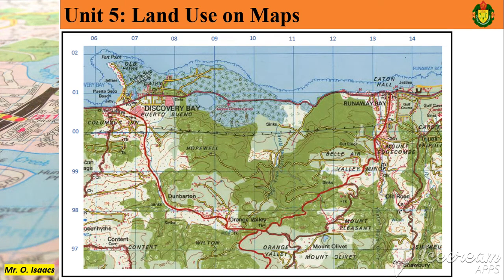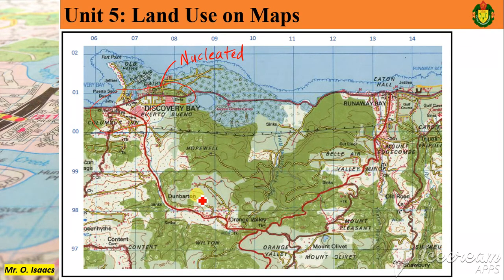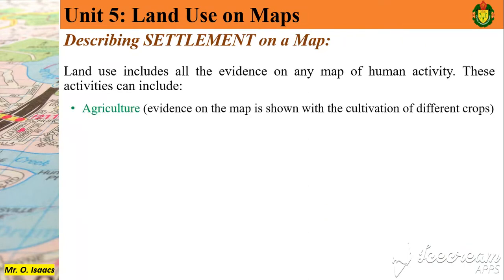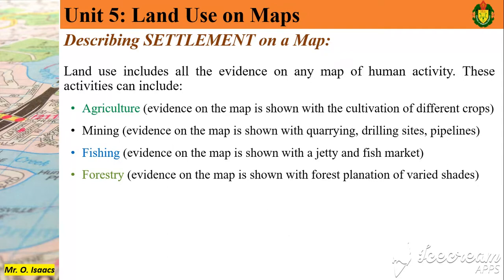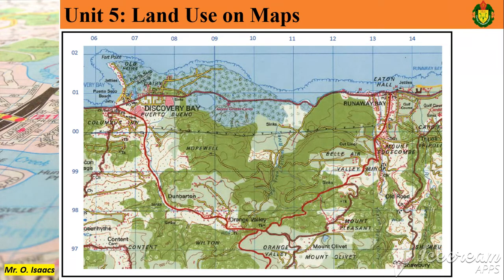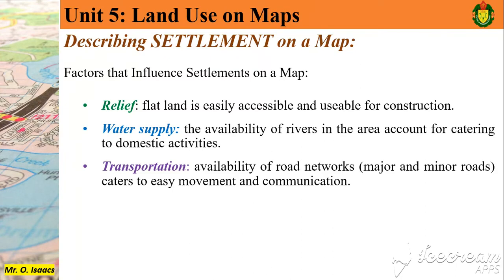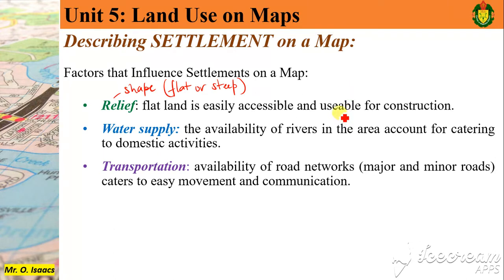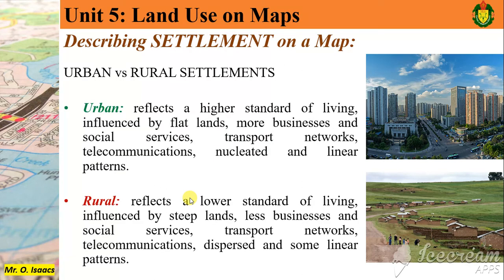Unit 5 (Part B)